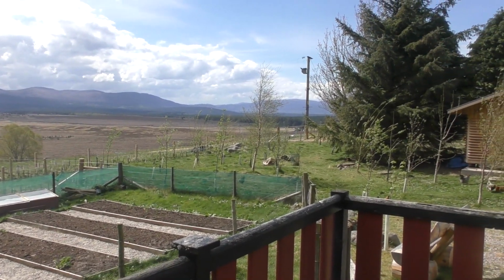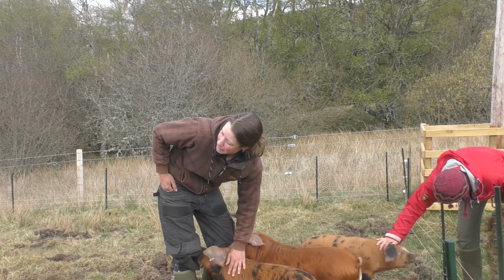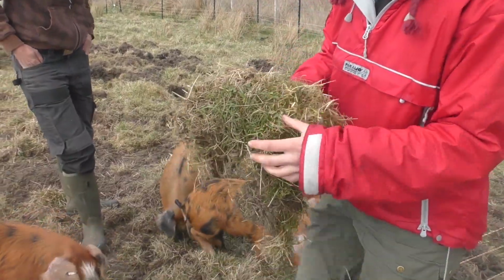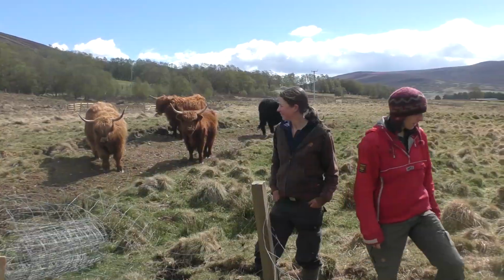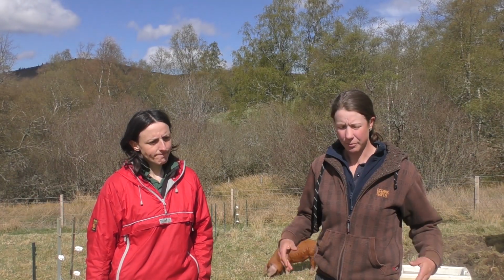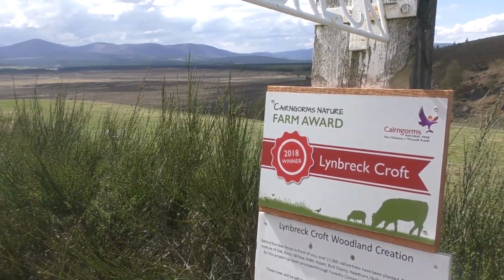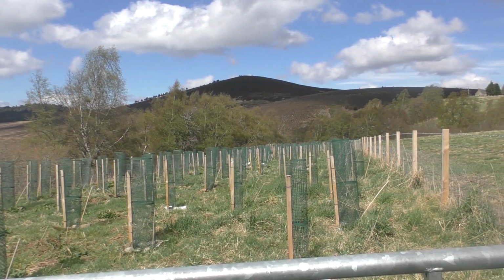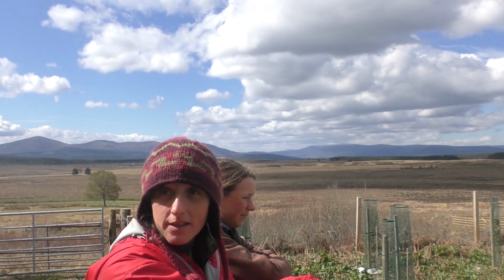Lynbreck Croft – Farming with Nature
A pair of former rangers take their conservation backgrounds to restore a “decrepit” croft in the Scottish Highlands. In doing so, they offer a model for diversified farming practices and community engagement.